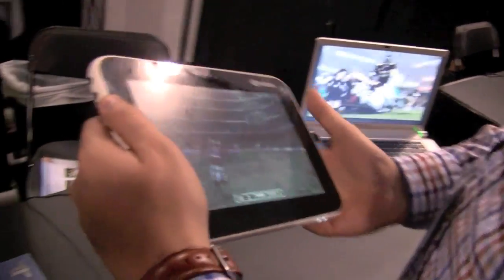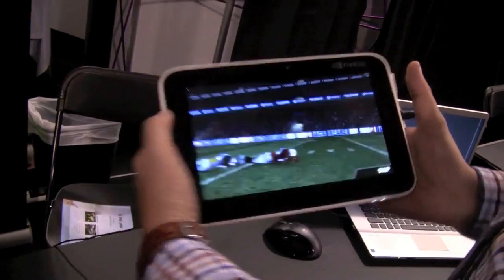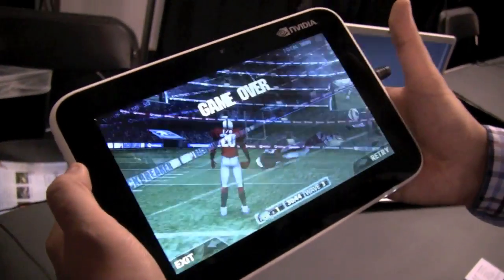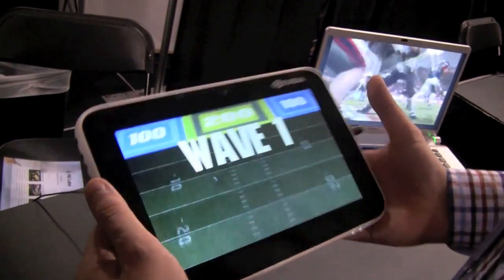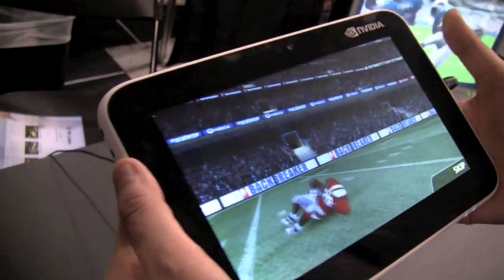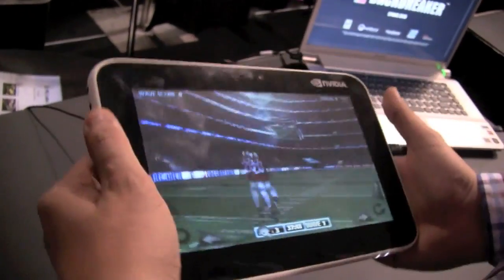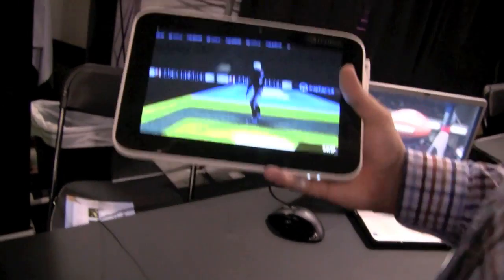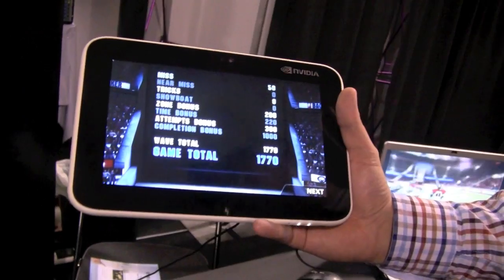Backbreaker Running on the Malata A1011 Still Making the Rounds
We saw this Foxconn tablet now branded as the Malata A1011 running Backbreaker by Natural Motion a few months ago at Google I/O. Well the guys are still showing the same demo but they keep us coming back with the promise that tomorrow they will have it running on a new Tegra tablet. All we have to say is hurry up fella's the conference is over tomorrow! lol

If you want to know what specs this gaming machine.

Processor: Nvidia Tegra 2 dual-core ARM Cortex A9 at 1ghz
Screen: 10.1″ 16:9 1024×600 Capacitive touch-screen
Storage: 512MB to 1GB SLC, 2GB to 32GB iNand (depending on the chosen configuration)
RAM: 512MB to 1GB DDR2 (depending on the chosen configuration)
Inputs/outputs: Mini USB, Mini HDMI output, Headphones, MicroSD
Connectivity: WiFi b/g, Bluetooth (optional)
Other: G-sensor, built-in stereo speakers
Battery: 3500mAh lithium polymer
OS: Android 2.1
Size: 253 x 164 x 12.5mm
Weight: 660gr